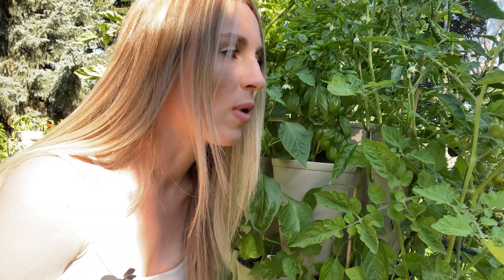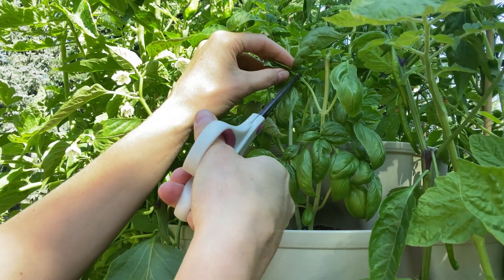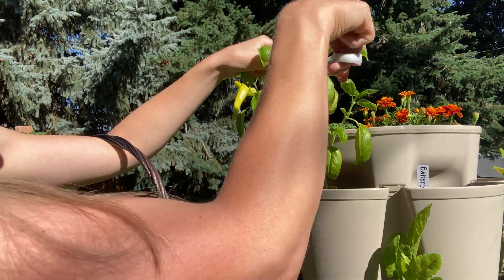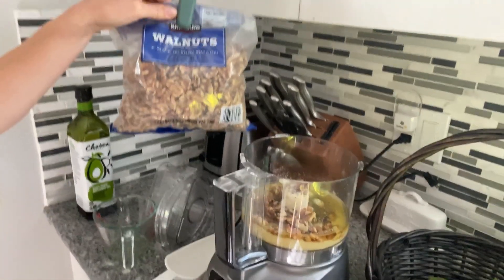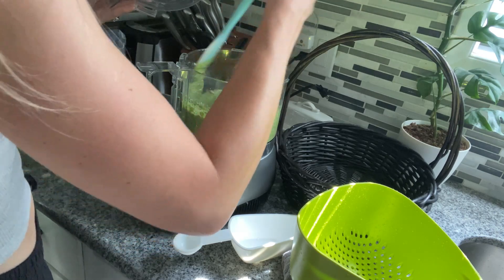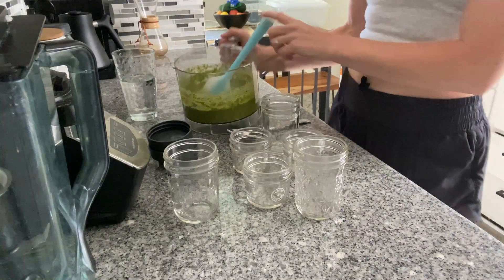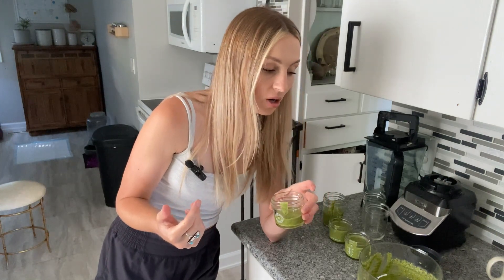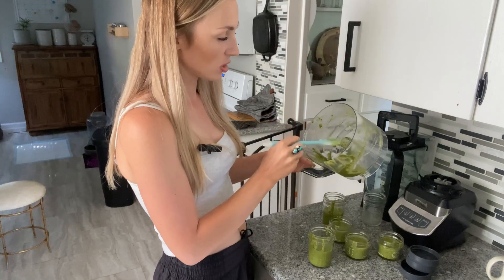HARVESTING Basil // FREEZER PESTO RECIPE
Hey everyone! In this video I will should you all how I make my fresh pesto from the basil in my garden. I LOVE this recipe, it is one of my favorite things to preserve. It is so great for quick, healthy dinners all year long.

Thanks so much for following along! :)